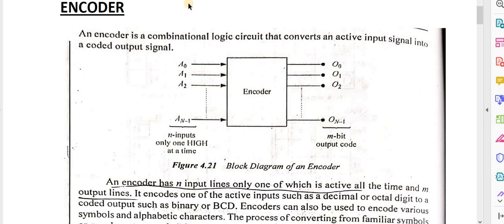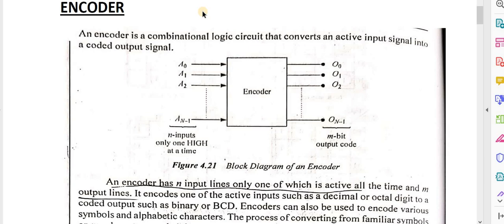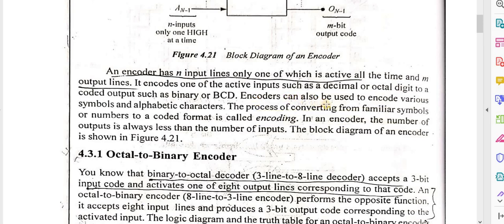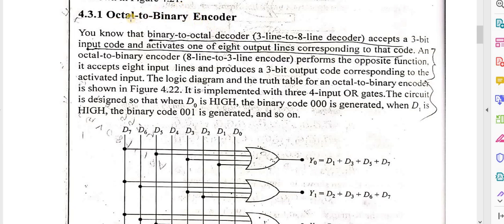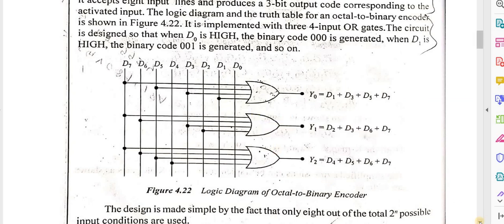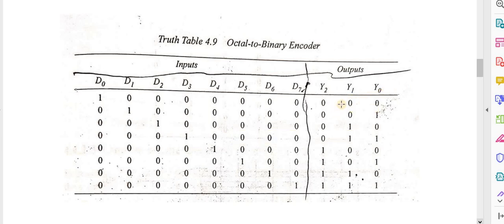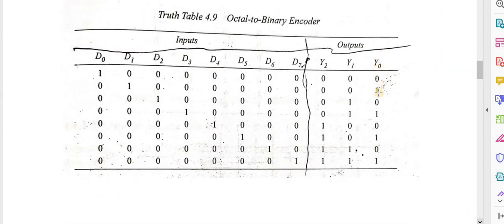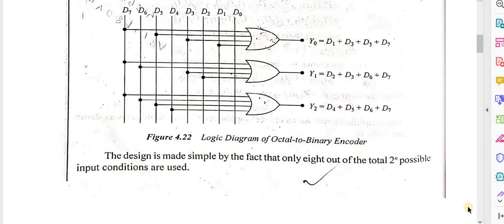Lec 12: ENCODERS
This video series is on the paper "Computer System Architecture" for BSc first semester Computer Science Honours (CBCS). This is Unit-1, Lecture-12.